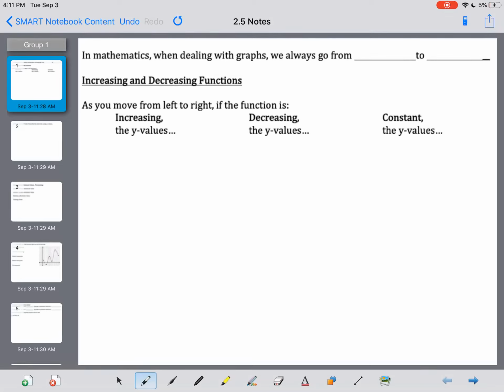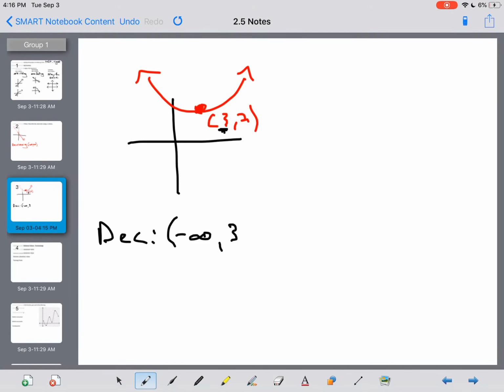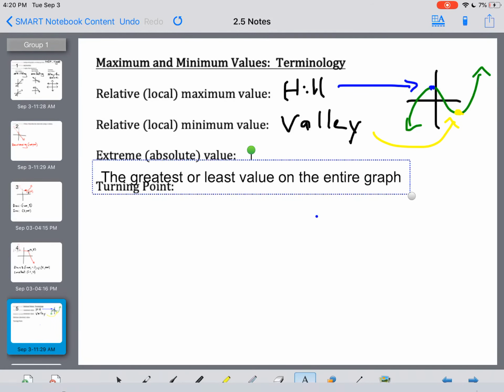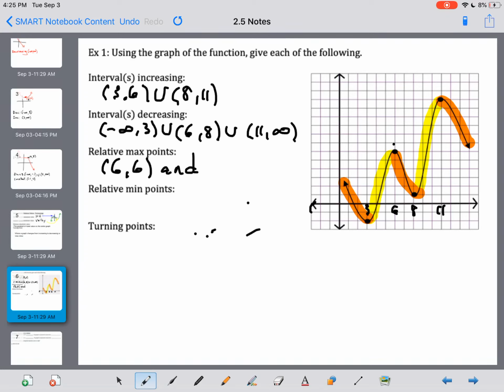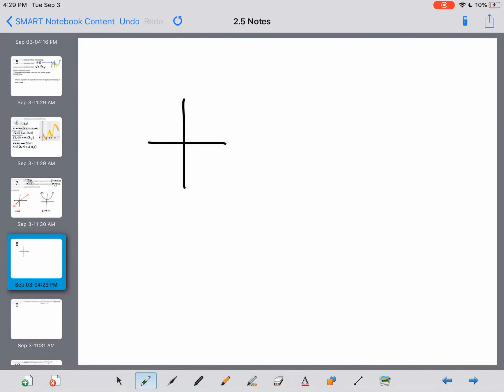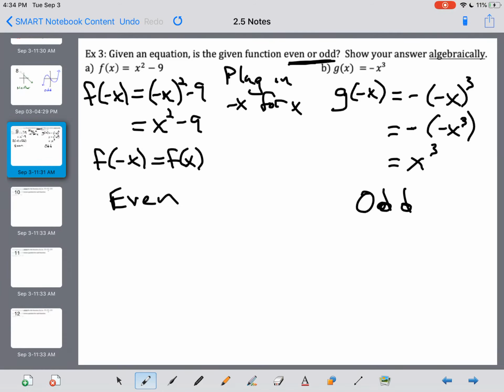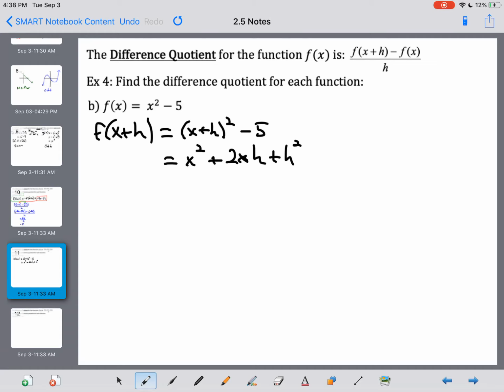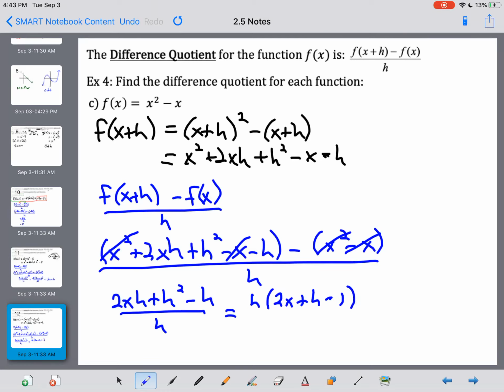9/4/19 Mr. Fach CCP